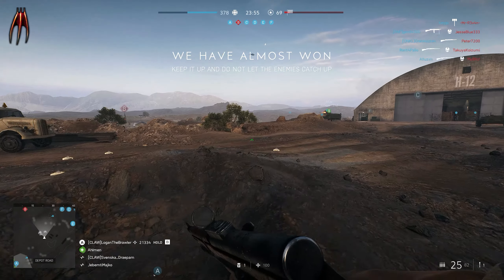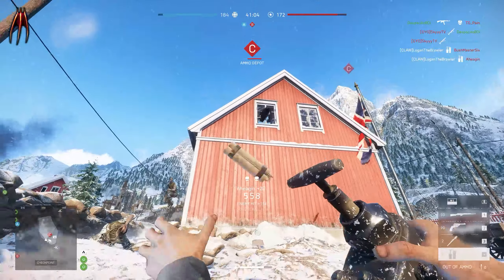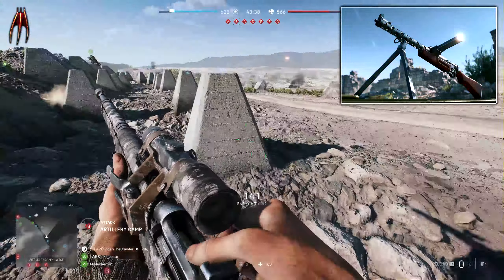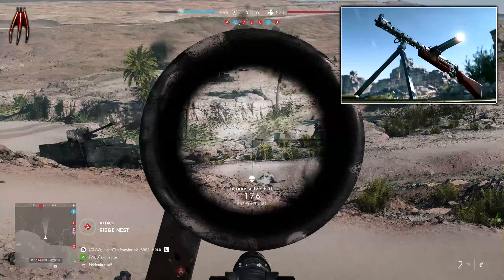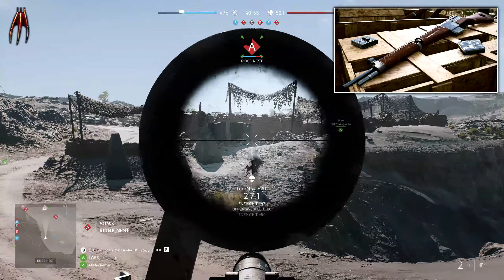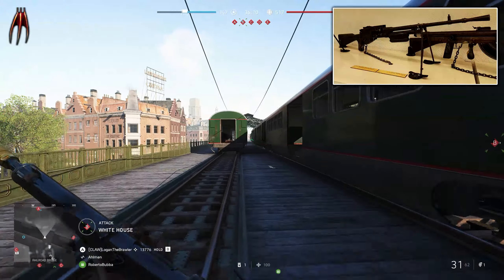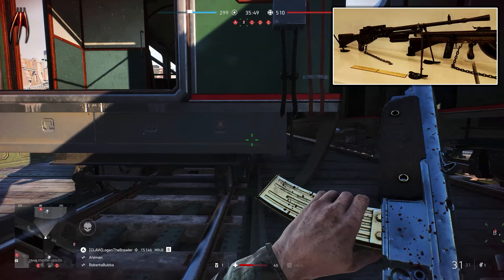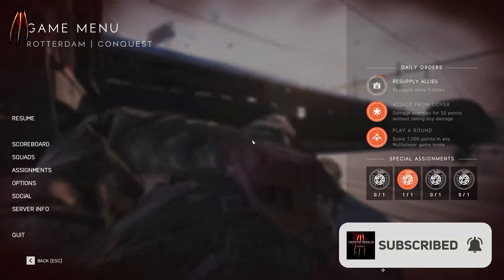THREE NEW WEAPONS - Chapter 2: Lightning Strikes | BATTLFIELD V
The trailer for Lightning Strikes reveald alot of new awesome stuff including three new weapons! :)

⭐️Art: Battlefield V Art & LoganTheBrawler